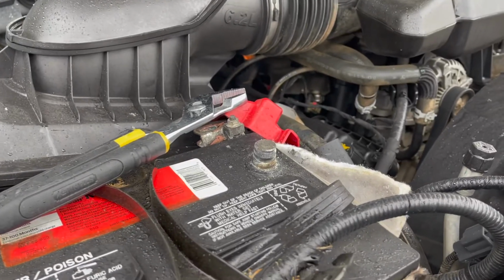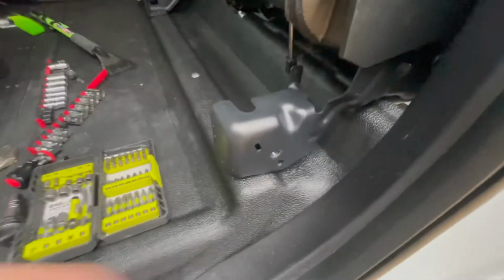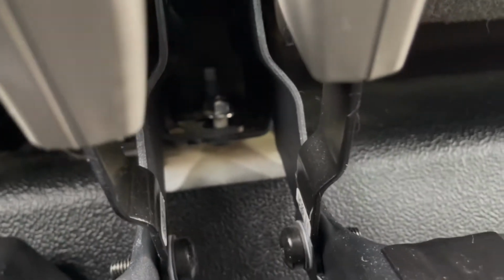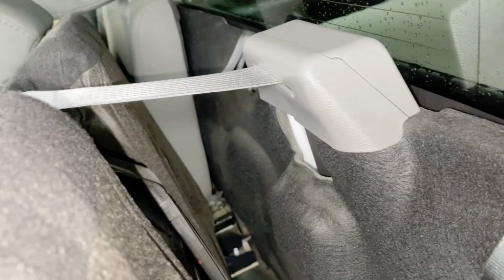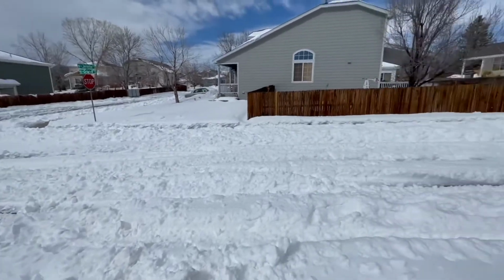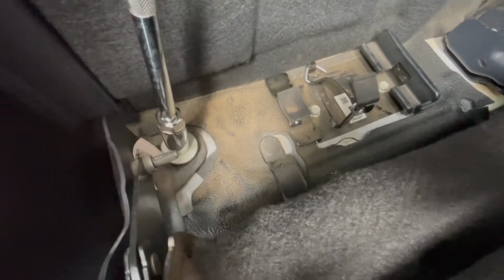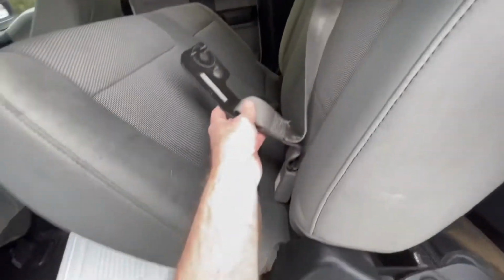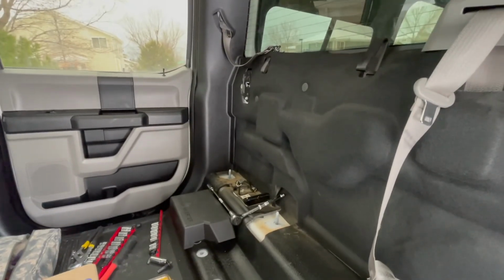2018 Ford F-250 XL Tru-Crew Rear Bench Removal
This video shows us removing the back seats from our 2018 Ford F-250 XL Tru-Crew. It’s not exactly a “How-to” but it shows the locations of the bolts you need to remove.